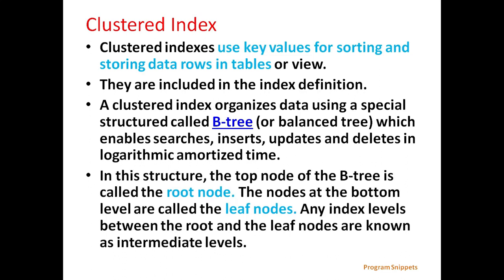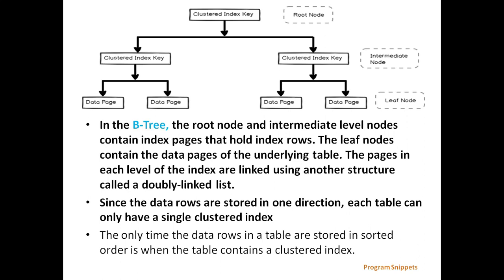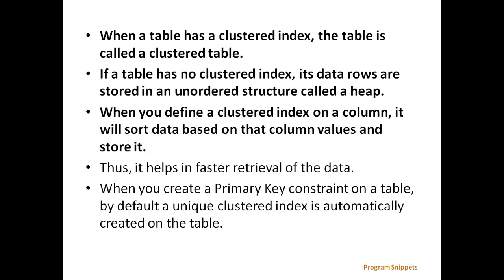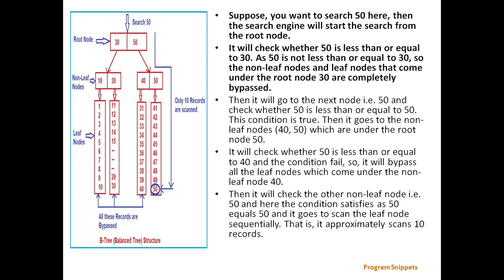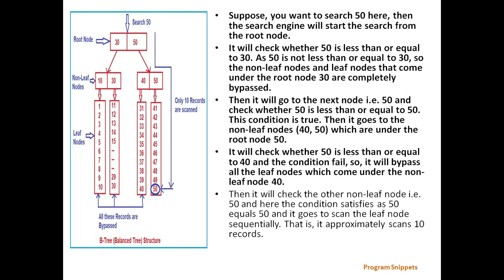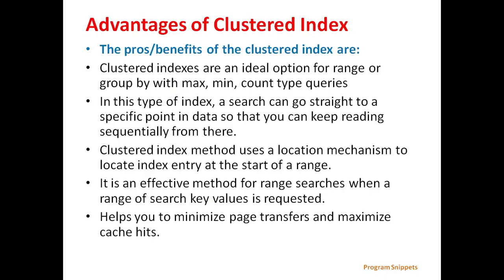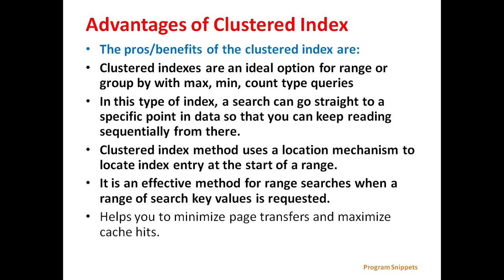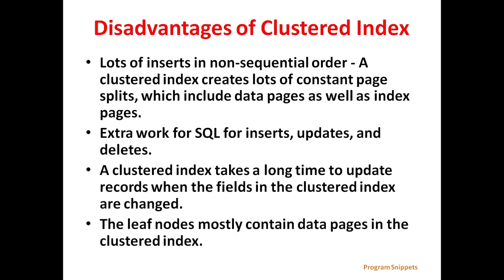Clustered Index In MS SQL server